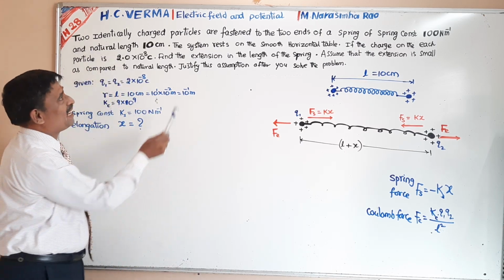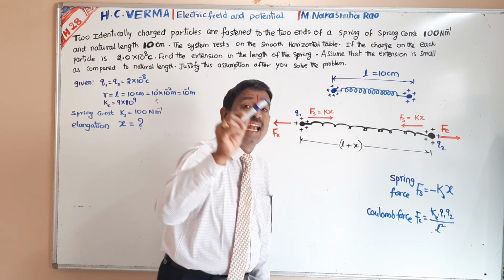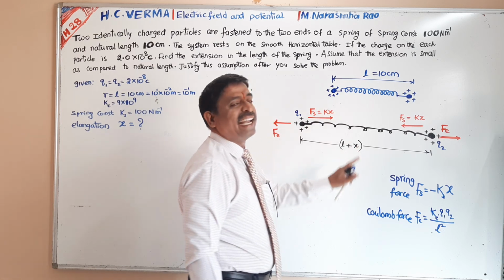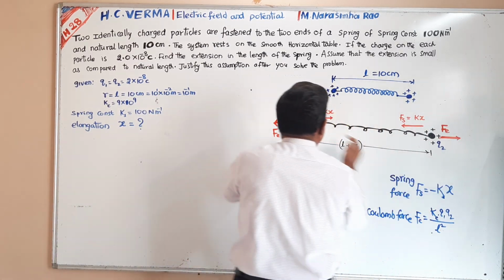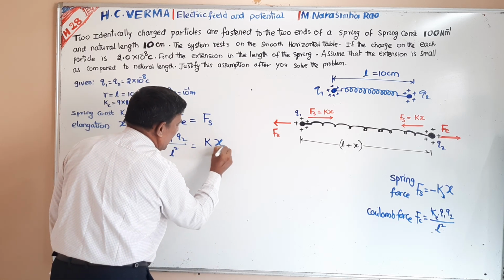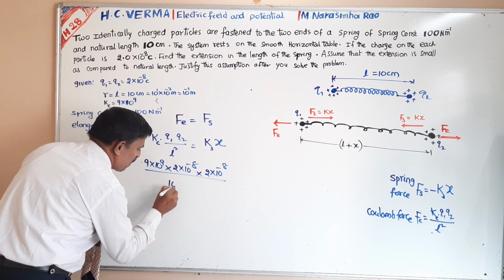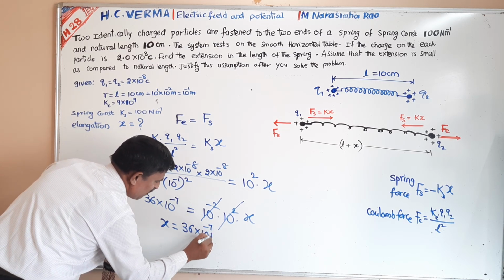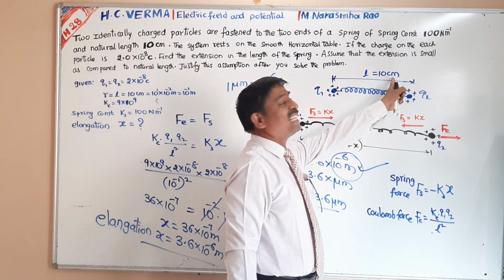Two identically charged particles are fastened| H.C.VERMA | Q.no.28 | ELECTRIC FIELD AND POTENTIAL